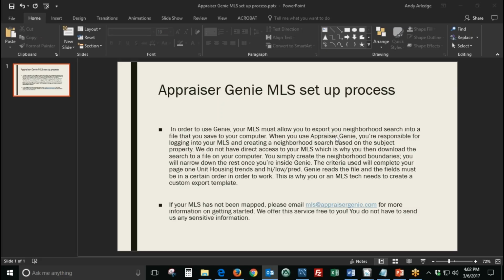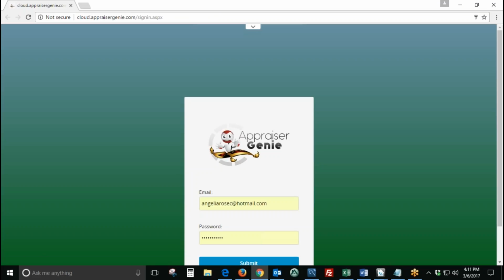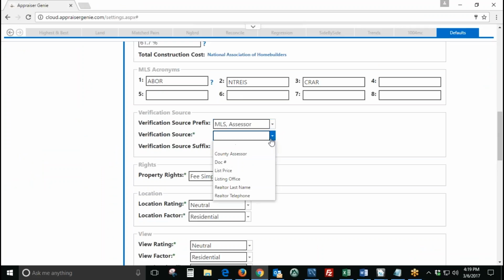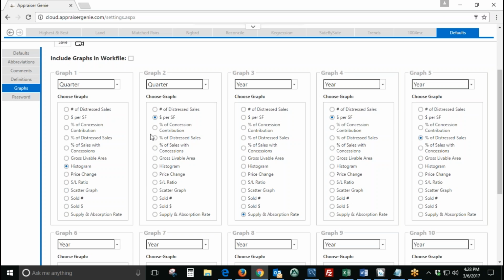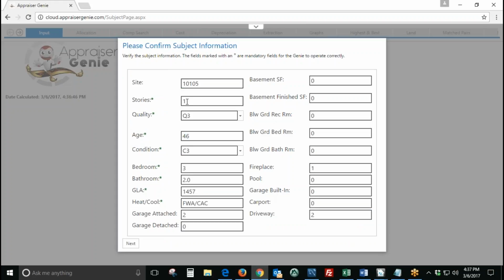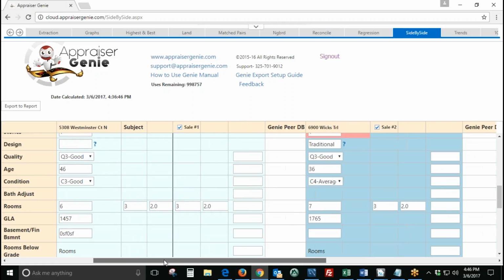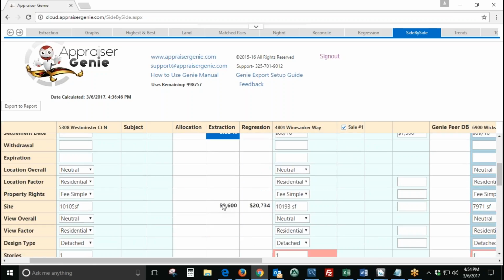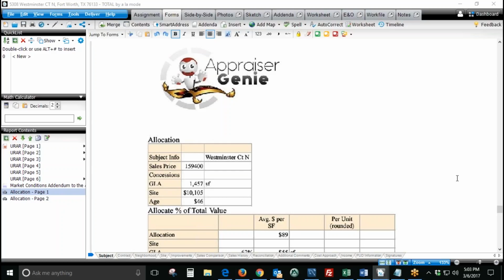2017 03 06 Genie Webinar with TOTAL